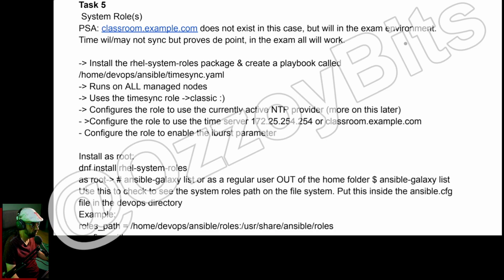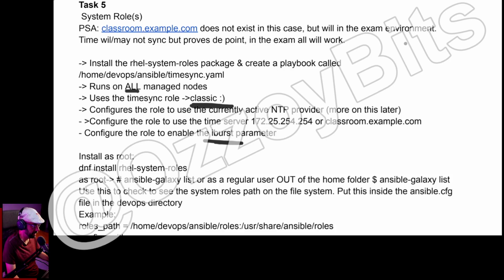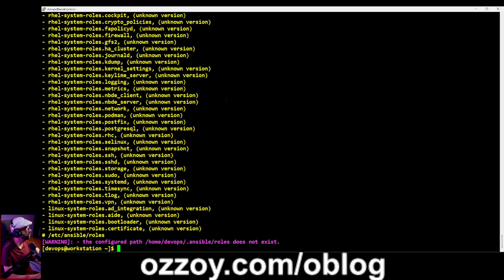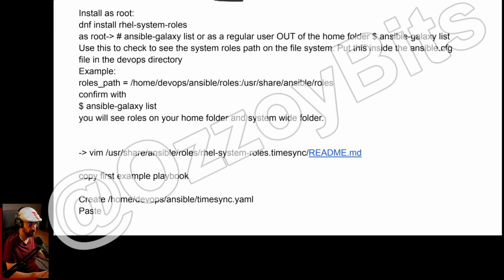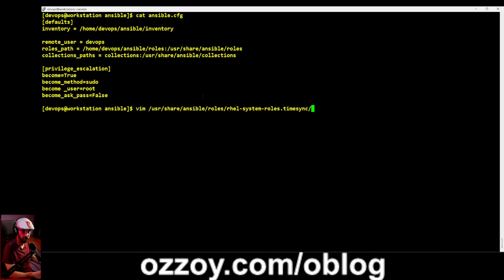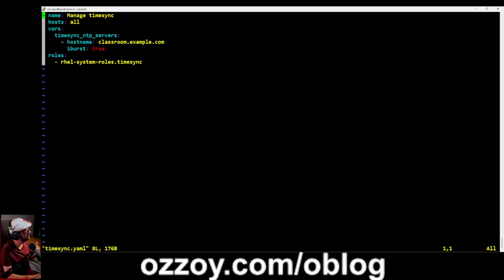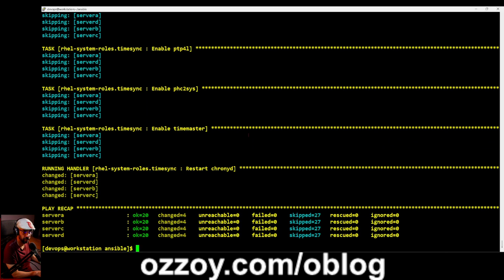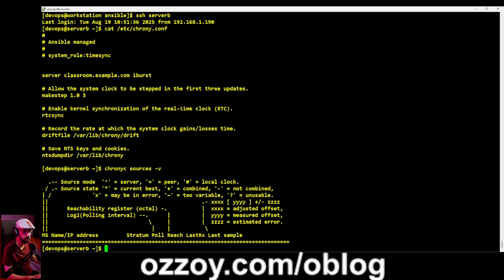RHCE 9/10 Exam Prep: Real EX294 Questions & Step-by-Step Solutions (2026) Task 5 NTP TimeSync Role